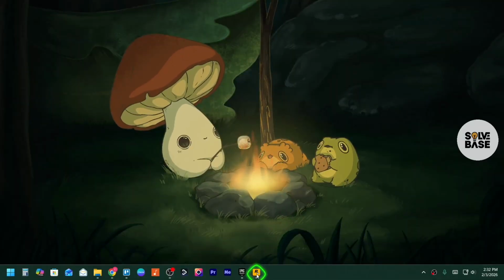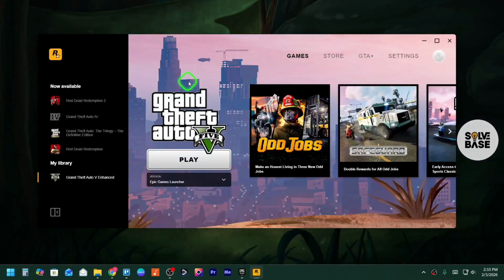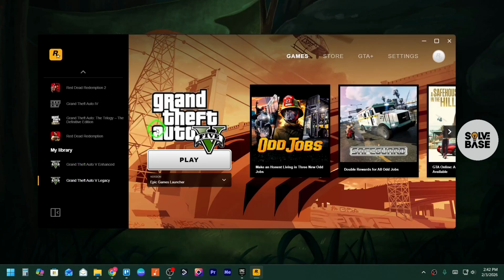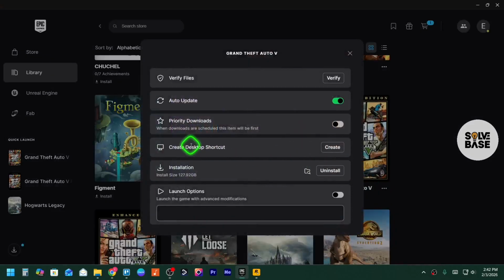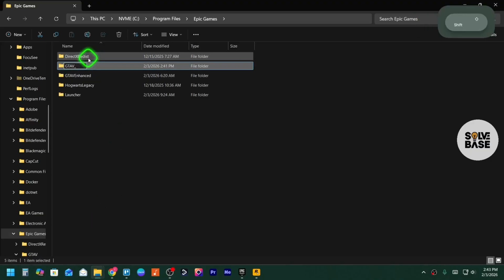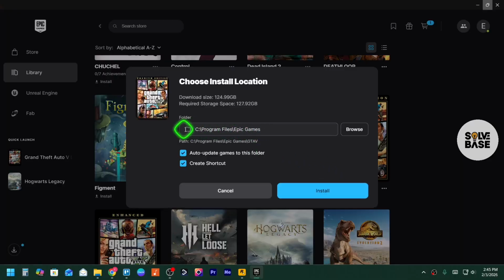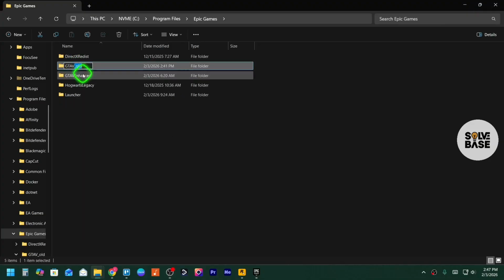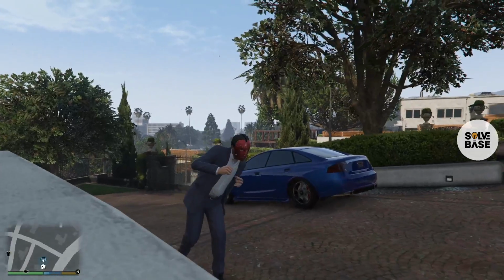How To Fix Rockstar Games Launcher Not Detecting GTA V From Epic Games (Quick Guide)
Today, you'll learn: How To Fix Rockstar Games Launcher Not Detecting GTA V From Epic Games (Quick Guide)